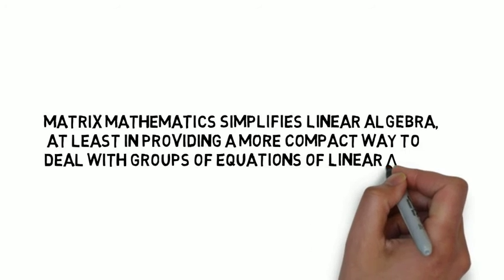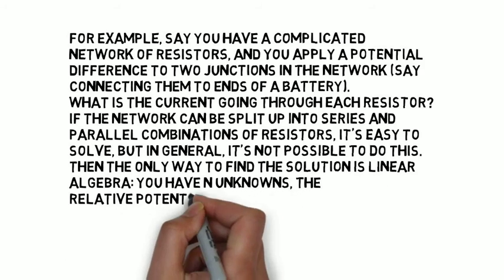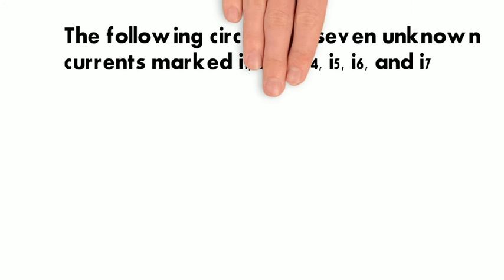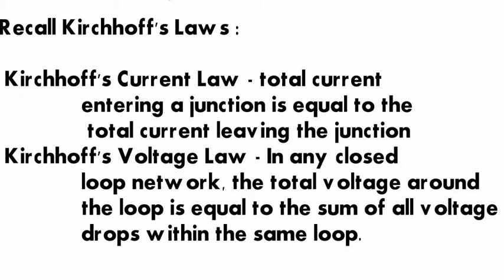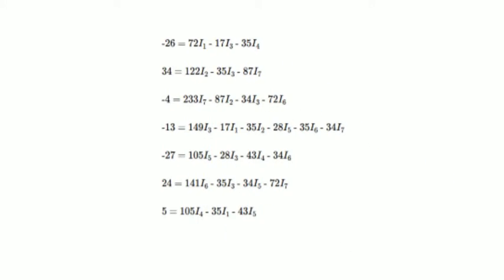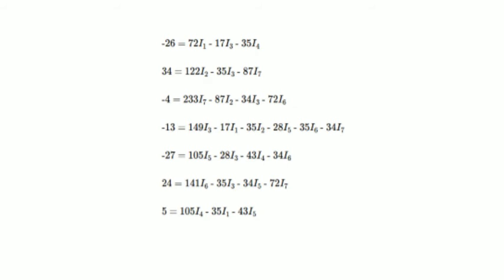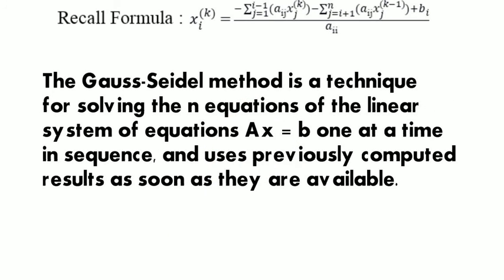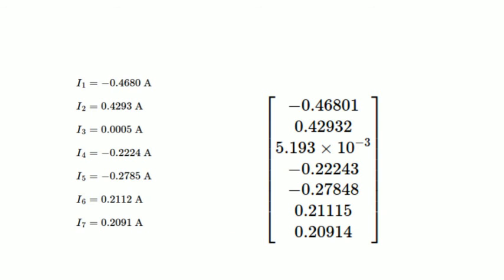CMSC150 Numerical Analysis Project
A Group Project for CMSC150. It is a tutorial video for solving a real-world probelm using Numerical Analysis Methods.